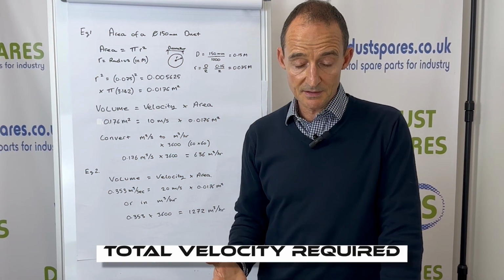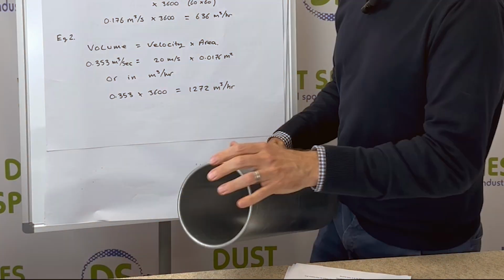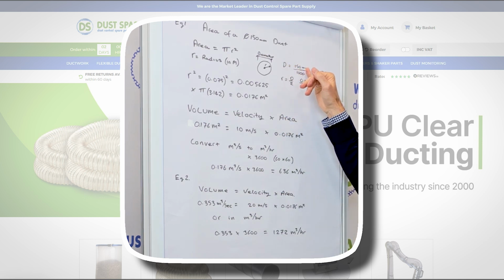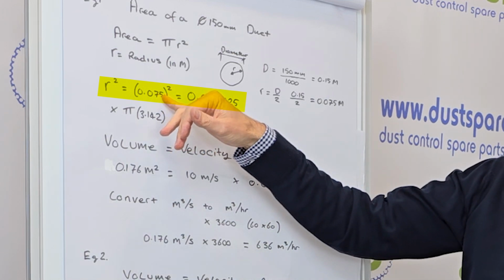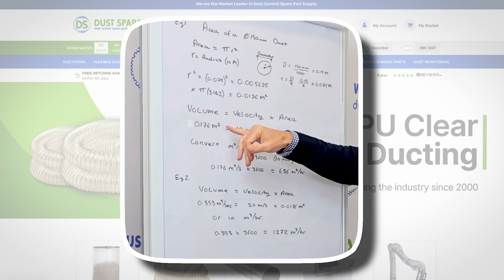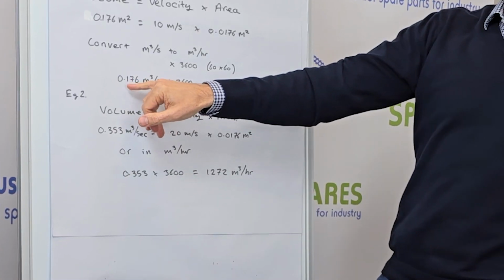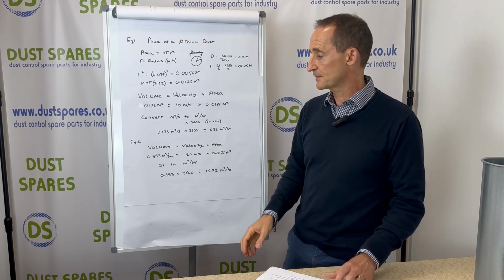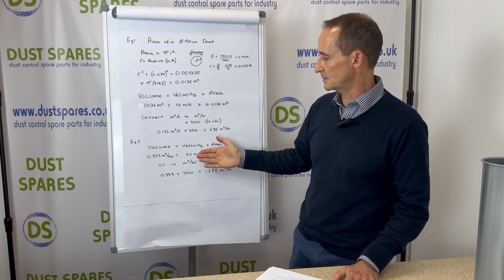The Principles of Airflow: Part 2 - How to work out the area of the Ductwork / Volume & Velocity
In this video we talk you through the Principles of AirFlow, and how to work out the velocity of airflow needed when we know the Area of ducting, and volume of air. We also look at how we work out the best ducting size when we know the velocity and volume of air too. Nice easy walk through for you to play and pause as you folow along.